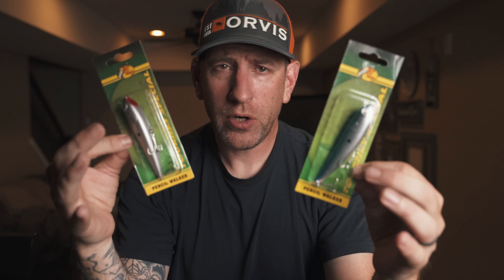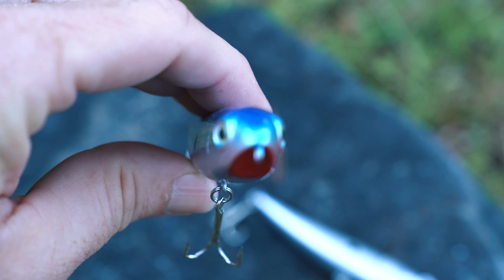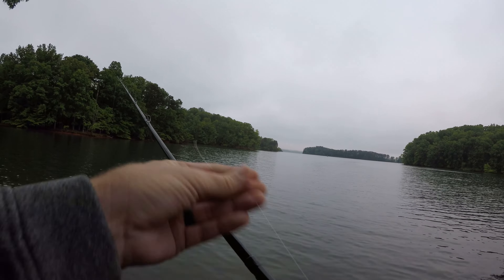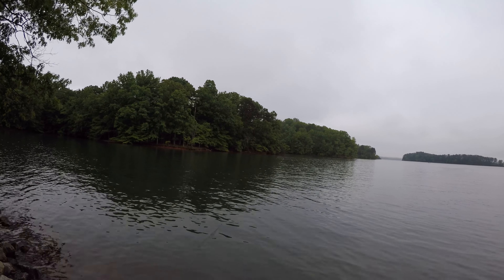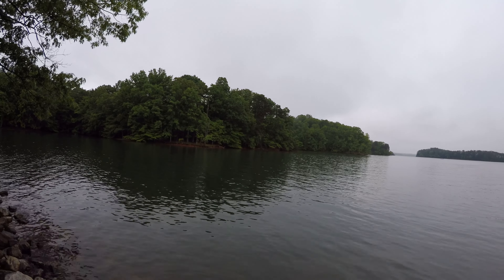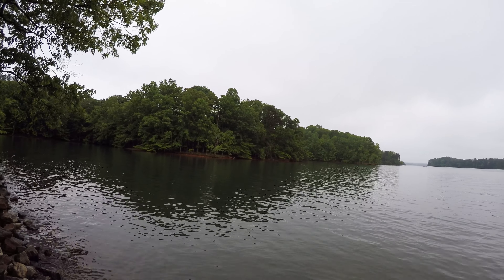BPS Pencil Walker Review and Giveaway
bassfishinglures Let's take a look at the BPS Tourney Special Pencil Walker. Be sure to watch to the end, because we are also going to give one away!

The winner will be chosen on Wednesday May 22nd!